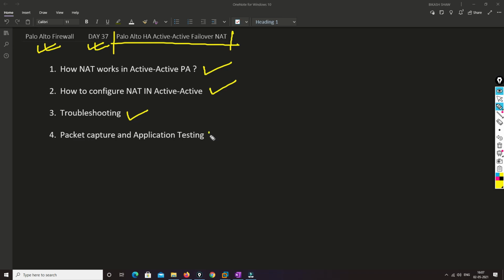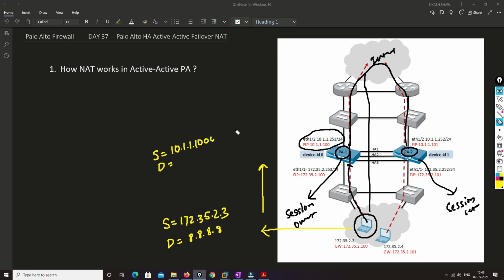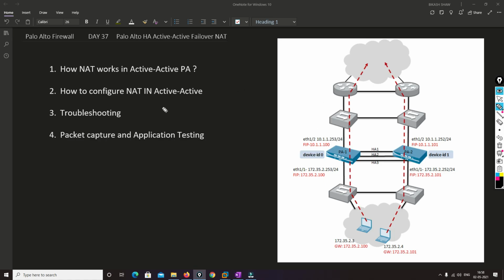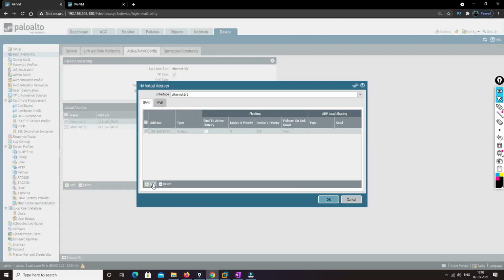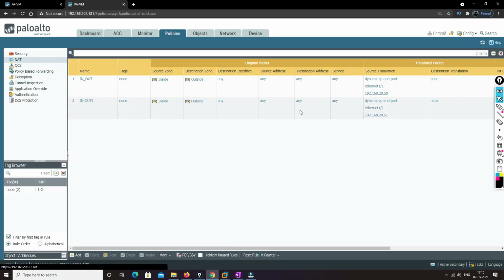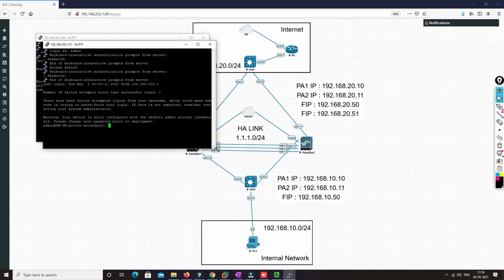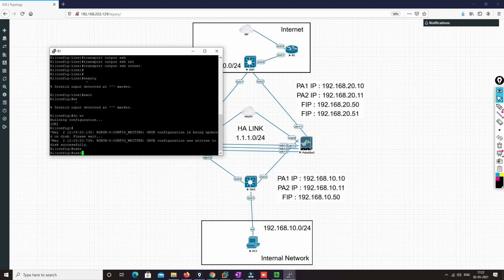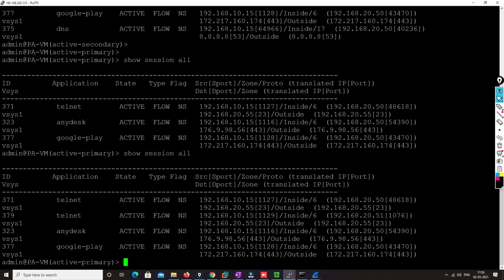Active-Active High Availability NAT | PaloAltoTraining | DAY 37 | Concept| Configuration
Hi Friends,

This video shows how Active-Active High Availability works in Palo Alto Firewall with NAT I have also covered the concept, configuration and LAB as well. Have any question or suggestion put it on comment
section.

Recommended Video

Palo Alto Training | DAY 36 | Active-Active High Availability | Concept| Configuration| Floating-IP

CLI Command list for Palo alto HA